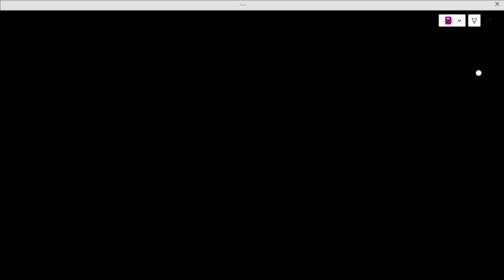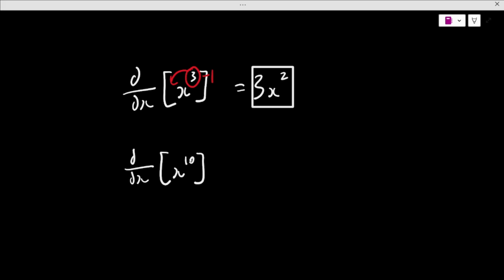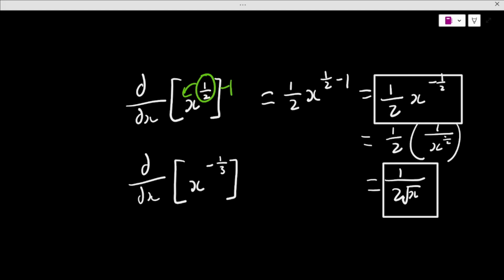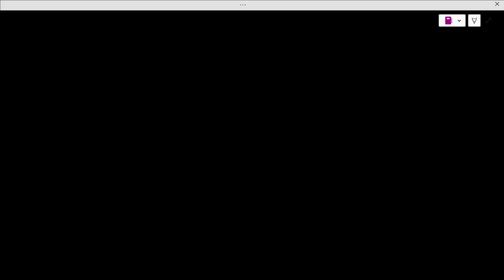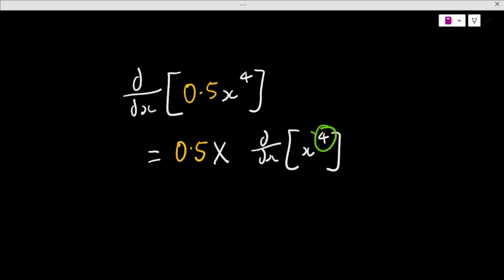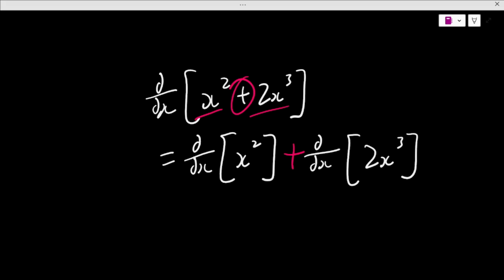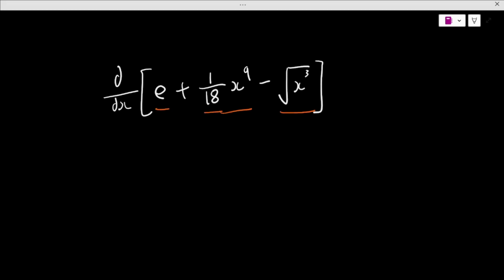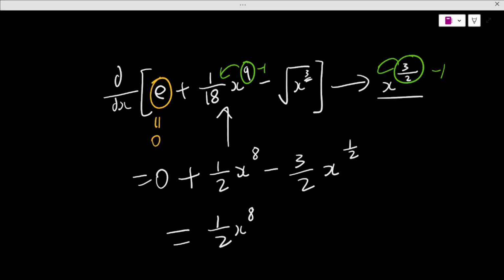The Basics of Differentiation, How!?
So you are just starting calculus? Here's how to differentiate using the 4 basic rules: Power Rule, Constant Rule, Scalar Multiple Rule, Addition/Subtraction Rule

You ready? Let's do this!